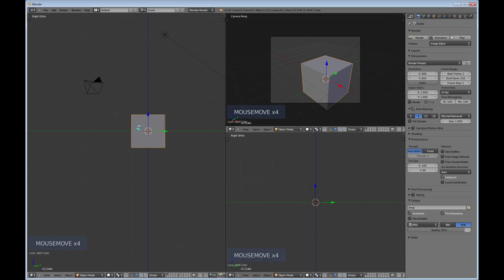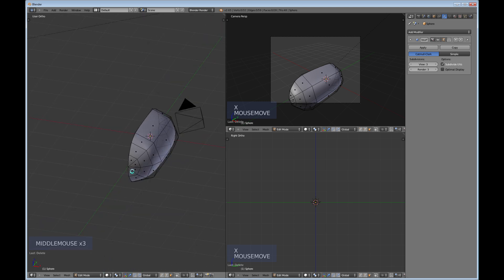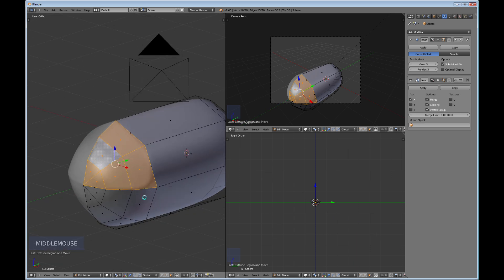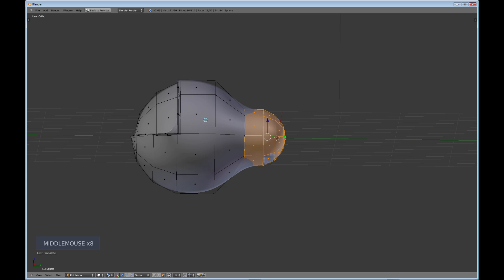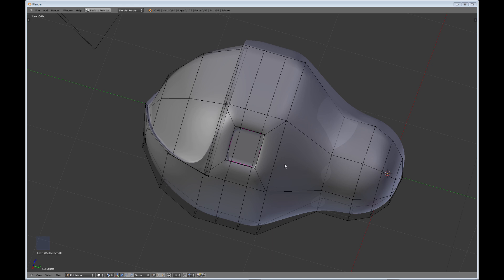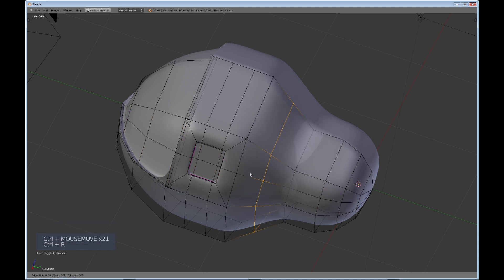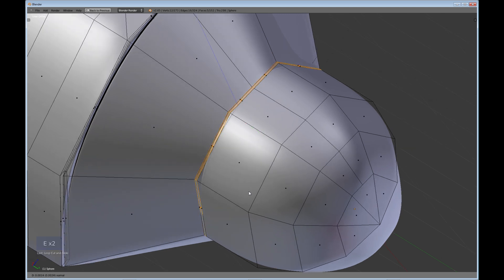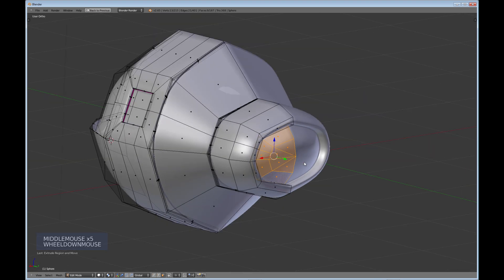Blender spaceship tutorial - Part 2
Blender spaceship tutorial - for Intermediate users - created using Blender 2.65
This tutorial covers creating a fairly simple spaceship with the option to add more details later on.  We will be using a number of useful features and information in Blender while creating the model.
This tutorial covers modeling, creating